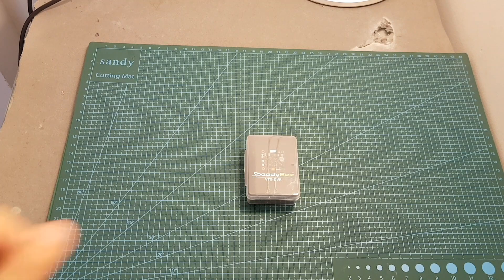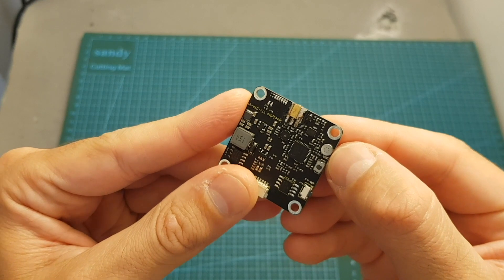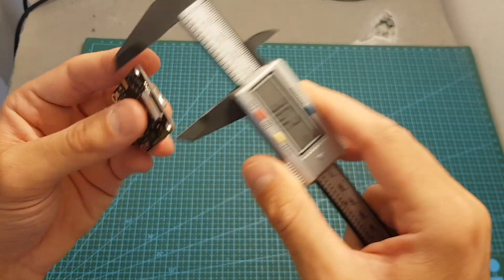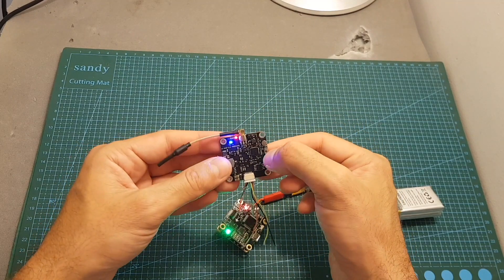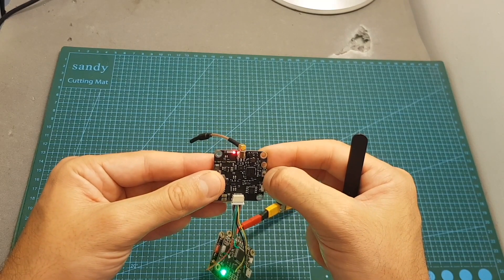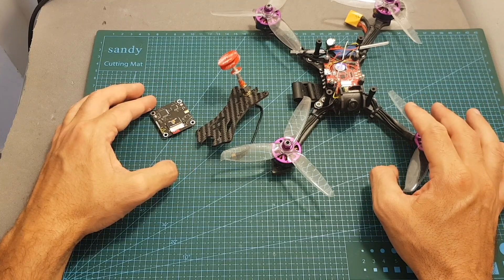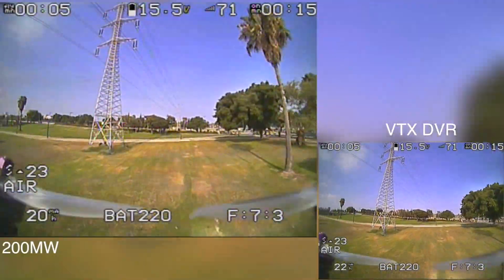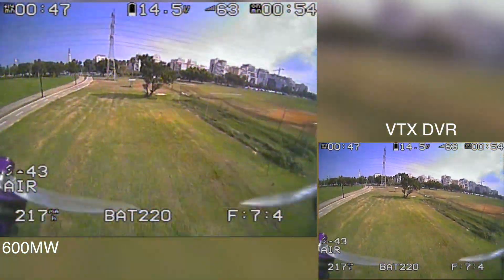SpeedyBee VTX-DVR 5.8G 600mW VTX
╠╗║╚╝║║╠╗║╚╣║║║║║═╣ I Really Appreciate Your Support!

Description:

SpeedyBee VTX-DVR 5.8G 48CH 600mW VTX Built-in DVR Support Betaflight CMS Control/IRC Tramp/PIT Mode

User Manual

Model: Speedy Bee VTX-DVR
DVR:
Video in: CVBS@1Vp-p 75Ω
Encoder: MJPEG@AVI
Resolution: VGA ( 640 x 480 ) @ 30fps ( NTSC ) / 25 fps ( PAL )
Audio: Built-in MIC
Micro SD Card: Max 32G
Output Power : 25mW / 200mW / 600mW
Video Input Impedance: 75 Ohm
Antenna Connector: MMCX
Power in: DC 7-26V
Working Current: DC 9V @Max 450mA
Power out: DC 5V @Max 250mA
Net Weight: 7.5 g (without antenna)
Dimensions:
36mm*36mm @30.5 × 30.5 M3 holes

Title : Submerged
Artist: JJD